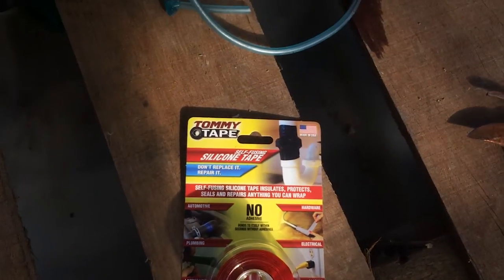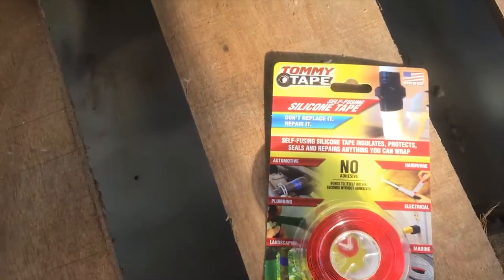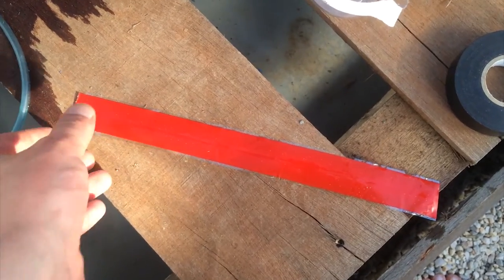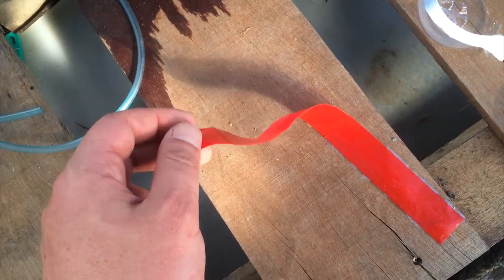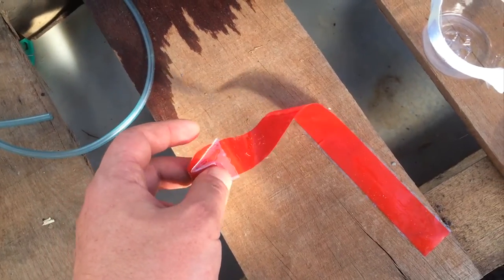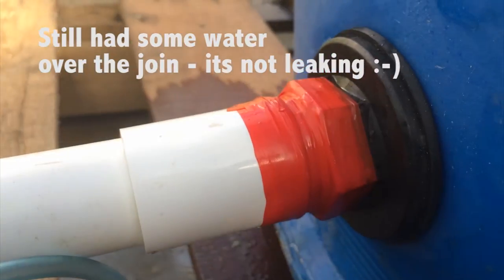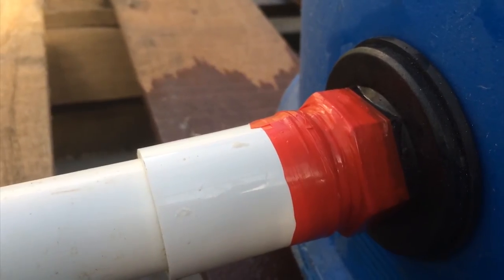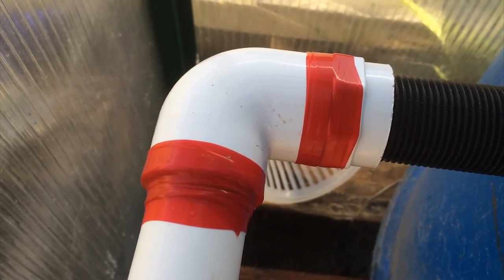Alternative to glueing your fittings! An OLD secret!! - Aquaponics